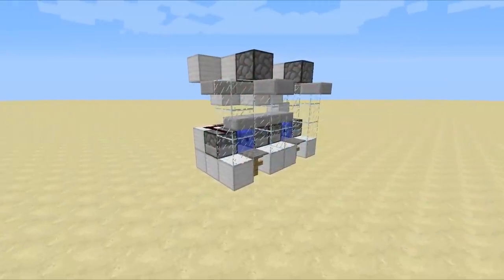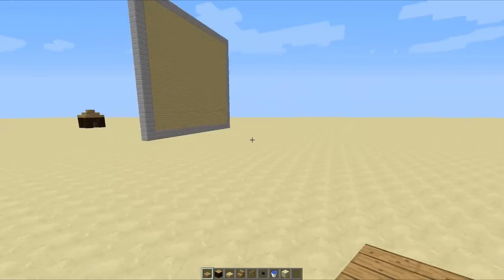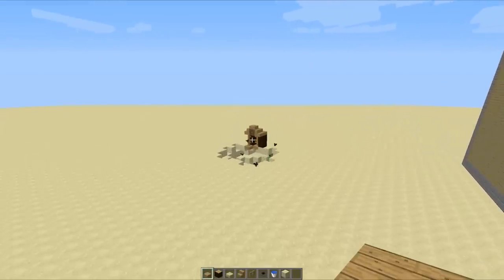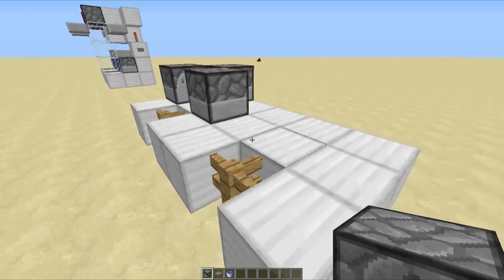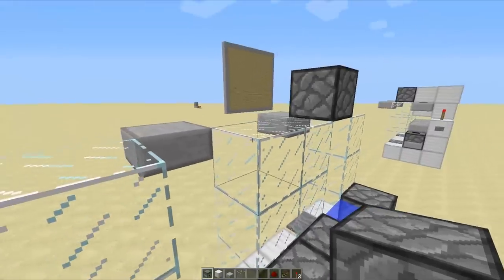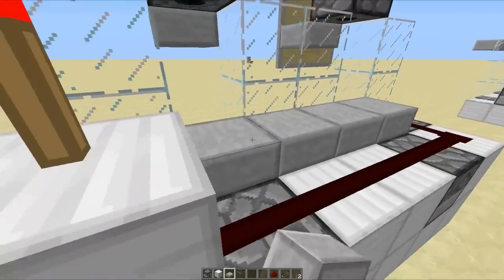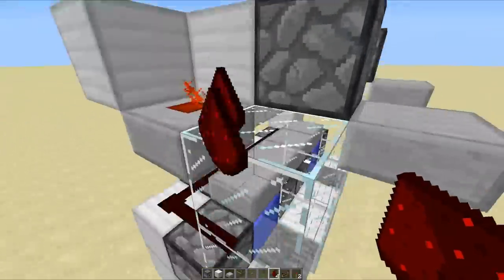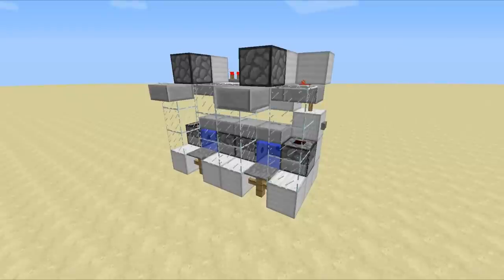The Curve Cannon [Shoot Round Corners!]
A cool, and entirely survival friendly way to shoot TNT around corners!

Of course, it is not a dramatic change in angle, but it works for should around walls. It has promise for a good mini game which I may begin work on.

Important Links:-

£3+ A personalised Sign on LP world with Name - Youtube and amount!

£20+ A House on LP world built in your name + A sign. Box spot on my channel as well as a spot in the description of my videos for a month.

£50+ 5 Houses on LP world, an emerald sign, a box spot on my channel, a shout out in one of my videos!